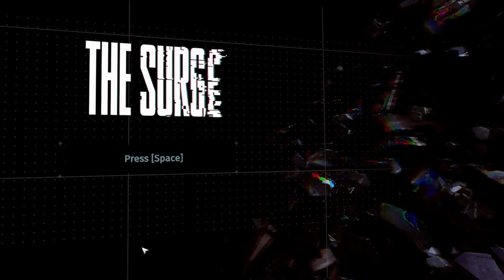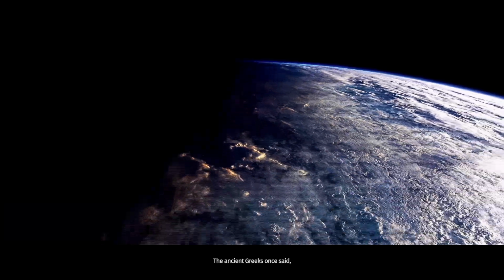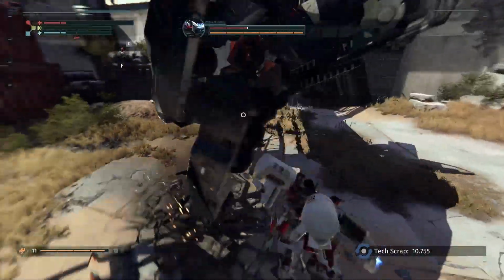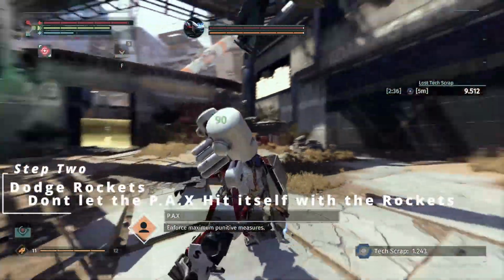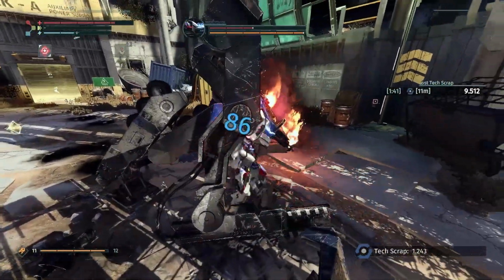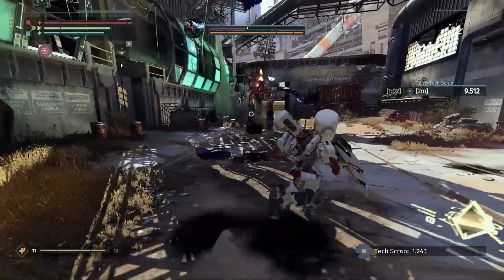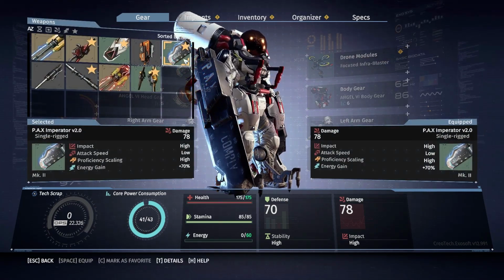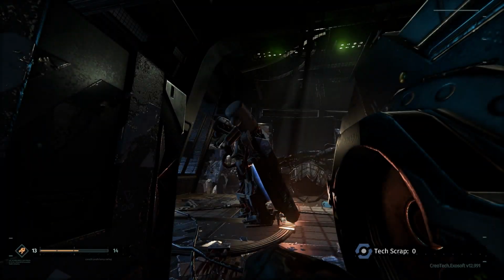How to Acquire The P.A.X Imperator V2.0 The Surge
In this video we go step by step on how to acquire the P.A.X Imperator V2.0. We also check the weapon out how it looks and its finishing kill animations.

Below is the link to The Surge on steam.